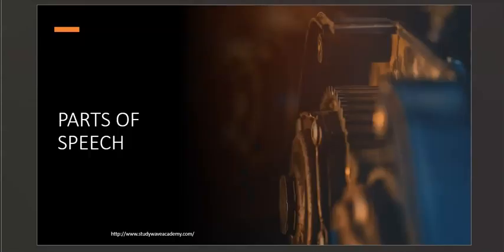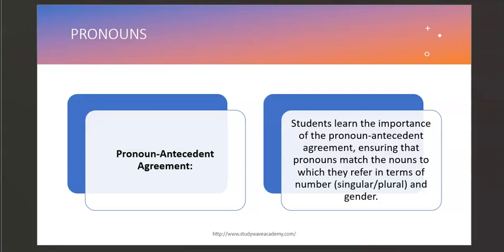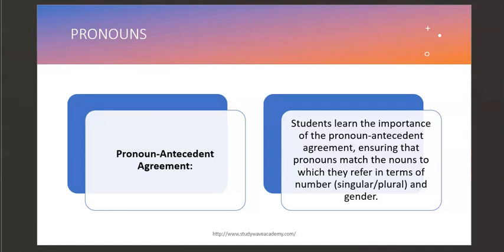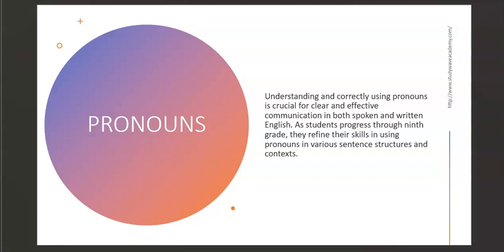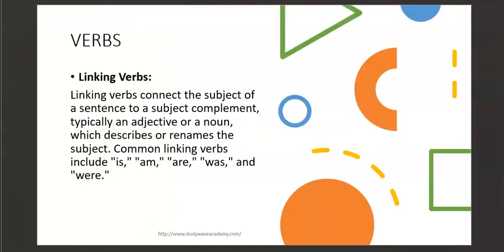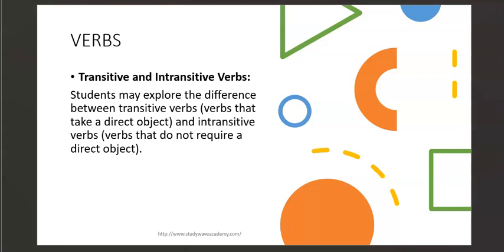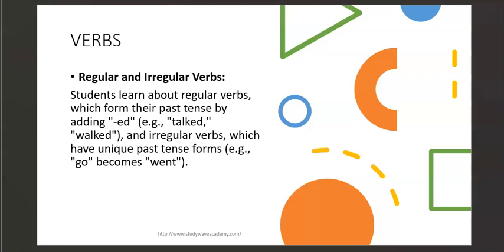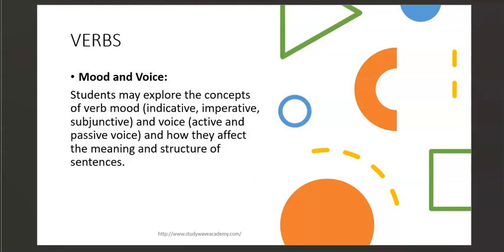Mastering the Basics: Understanding Parts of Speech Part 4